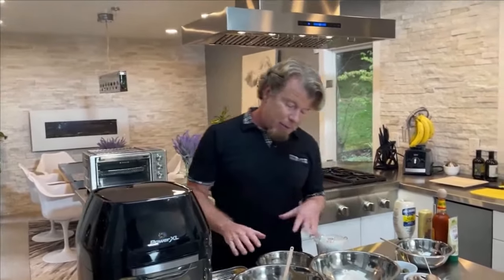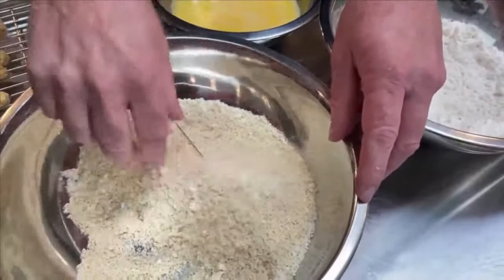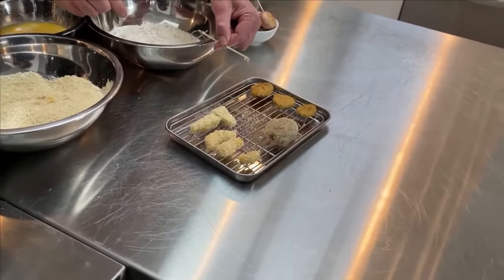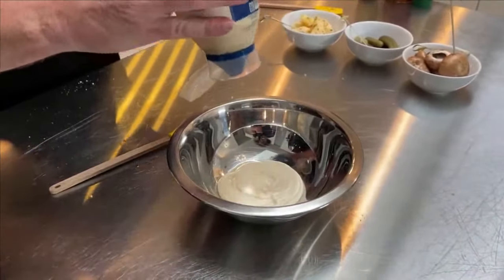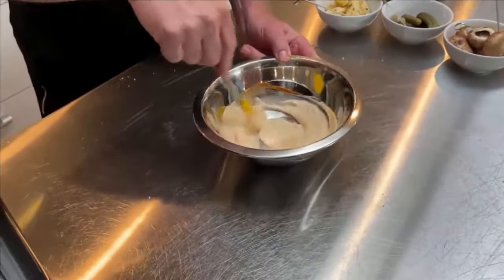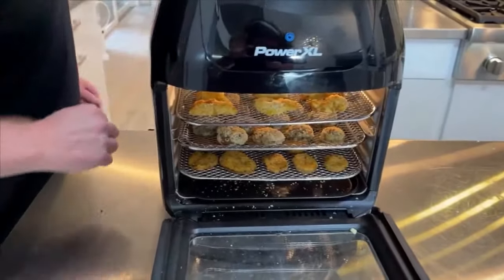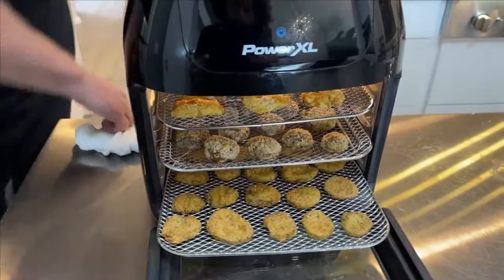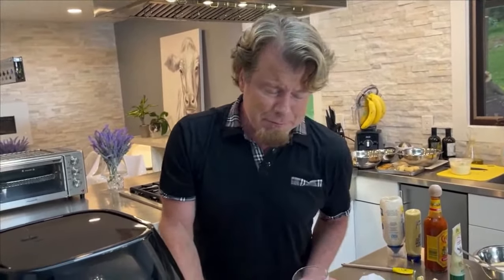How to make Air Fried Game-Time Charcuterie Board in the PowerXL Air Fryer Pro with Eric Theiss LIVE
Welcome to our all new cooking series with Eric Theiss!

Air-Fried Game-Time Charcuterie Board
Serves: 4–6

6 large kosher pickles, cut into spears
3 cups Wisconsin cheese curds
3 cups baby bella mushrooms, cleaned & trimmed
3 cups flour
1 tbsp. kosher salt, divided
1 tsp. ground black pepper, plus more to taste, divided
3 eggs, beaten
1 cup Parmesan cheese
1 ½ cup panko breadcrumbs
1 tsp. garlic powder
1 tsp. dried parsley
1 cup mayonnaise
½ cup stone-ground Dijon mustard
½ tsp. minced garlic
½ tsp. hot sauce
salt, to taste
1 cup marinara sauce
assorted meats & cheeses, for additional garnish

Directions:
1. Assemble the pickles, cheese curds, and mushrooms and prepare an additional landing plate for each ingredient.
2. In a large bowl or shallow pan, add the flour. Season the flour with ½ tbsp. kosher salt and ½ tsp. black pepper.
3. In a separate bowl or shallow pan, add the beaten eggs.
In a third bowl or shallow pan, combine the Parmesan, panko, garlic powder, parsley, ½ tbsp. kosher salt, and ½ tsp. black pepper.
4. Dip each pickle in the flour mixture, then the egg, and finally the breadcrumb mixture. Dip the pickles in the egg and breadcrumbs again for more crunch. Carefully plate the pickles when finished.
5. Repeat the breading process with the cheese curds and mushrooms.
Preheat the PowerXL Air Fryer Oven to 350° F. Spray three Crisper Trays with nonstick cooking spray.
6. Place the pickles on one Crisper Tray, the cheese curds on a second Crisper Tray, and the mushrooms on the third Crisper Tray. Spray again with the nonstick cooking spray.
7. Slide the Crisper Trays into the PowerXL Air Fryer Oven and cook until each ingredient is golden brown (8–12 minutes).
8. While the food cooks, in a medium-size bowl, combine the mayonnaise, mustard, garlic, and hot sauce. Season with salt and black pepper, to taste. Refrigerate until ready to serve.